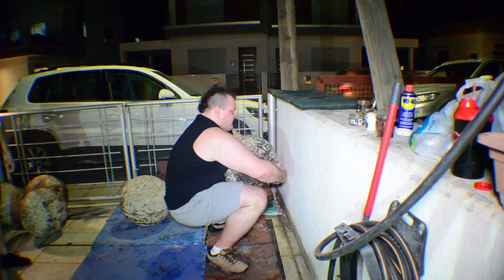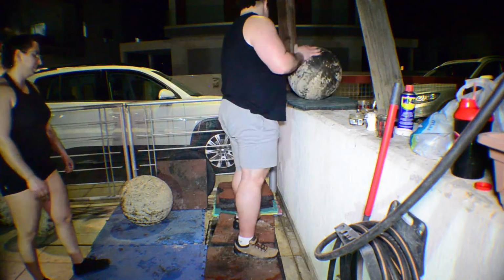Heater Atlas Stones!